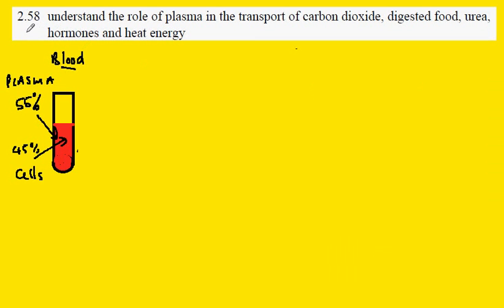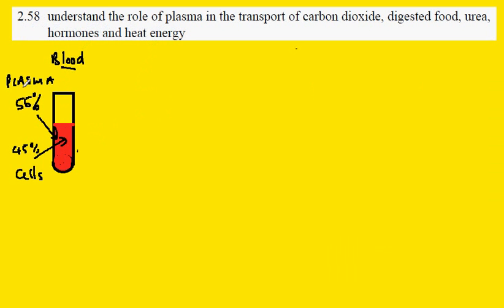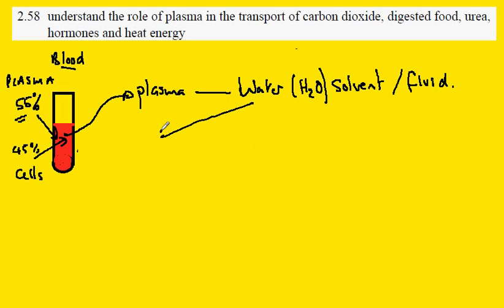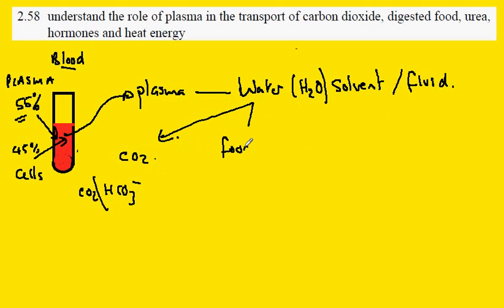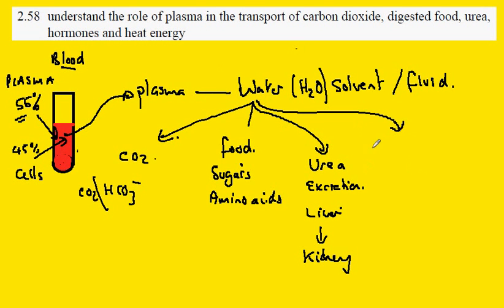2.58 Role of Plasma